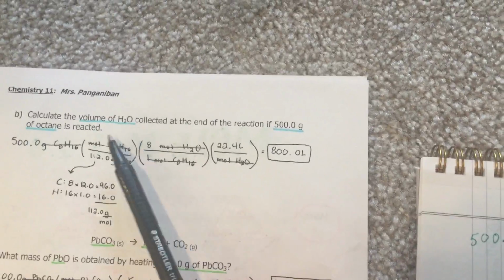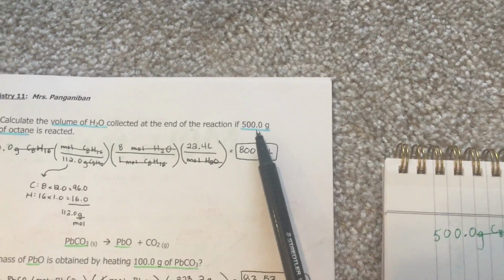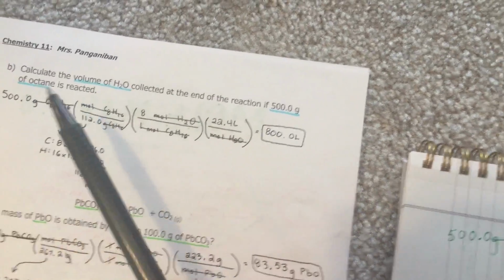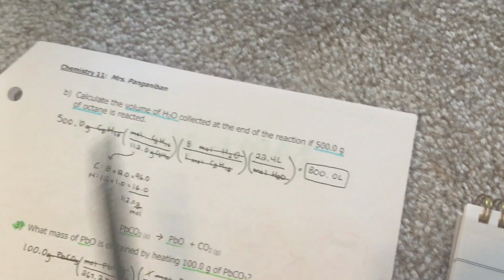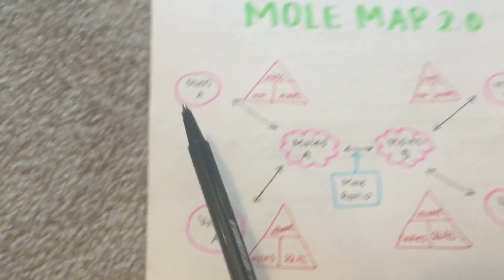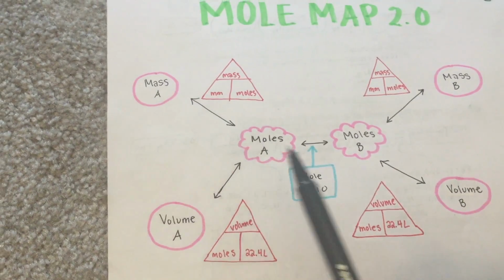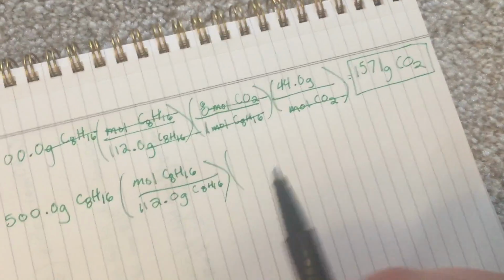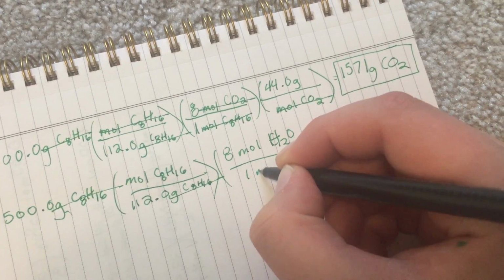Multi-step Calculations (Mass-Volume)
This video is about Stoichiometry. This tutorial is on multi-step calculations going from mass to volume